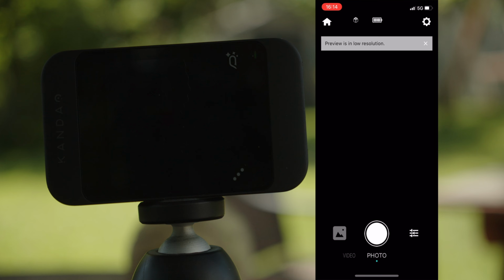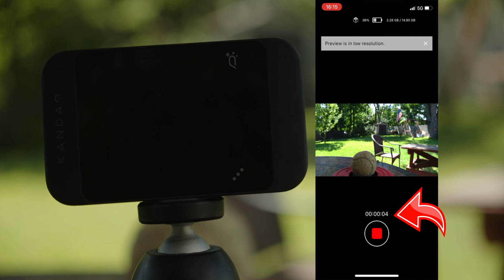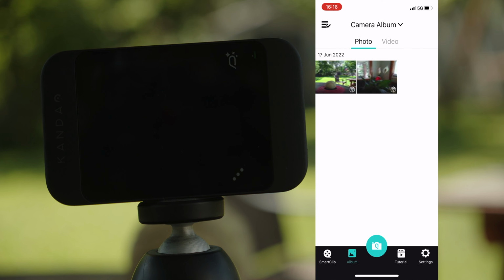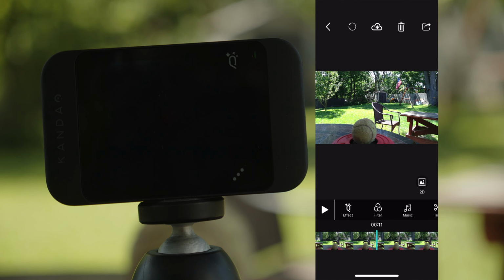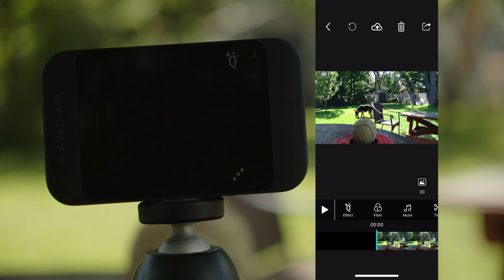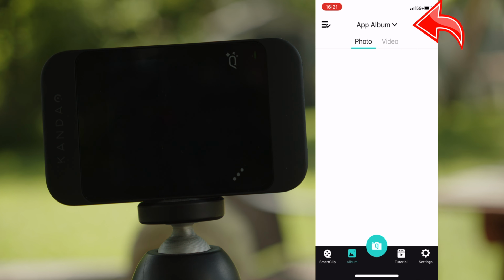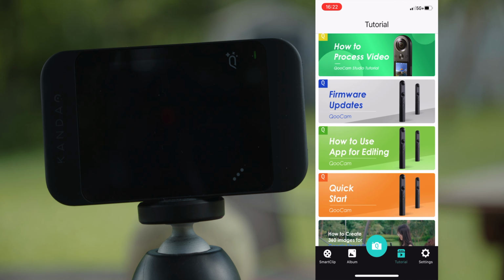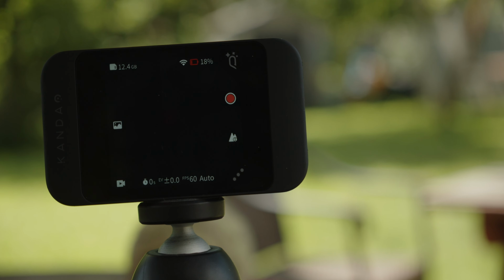QooCam Ego iPhone App Version 4.3.0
I am new to this camera, and i show you my first steps with this camera, and the connection to the app.
My biggest issue so far: It will not work, if you are not willing to give up your location.
Does the app really do anything great for you? Not for me, if asked.
Do i like the app? Well, it's just ok.
Do i feel that the app is for a different camera? Yes.
Do i think they could do better? Yes.
Do i need a new playlist for this? I think so. The "QooCam Stereoscopy Playlist" (in the works)